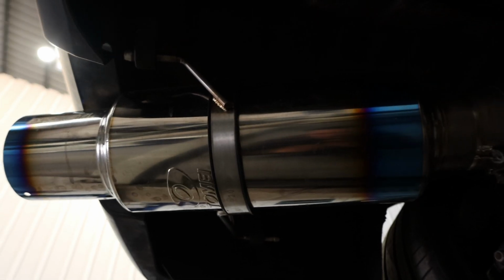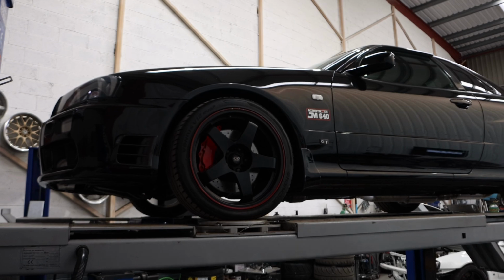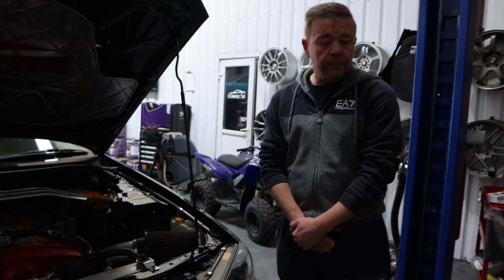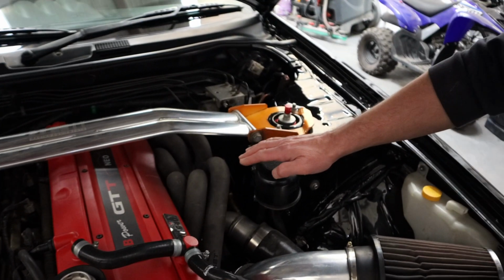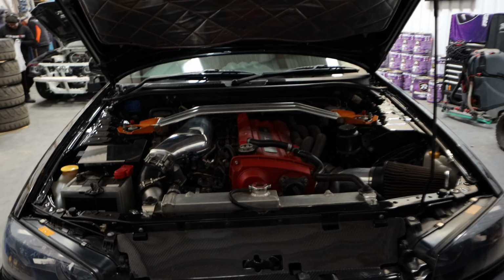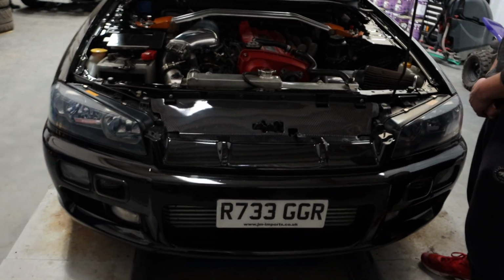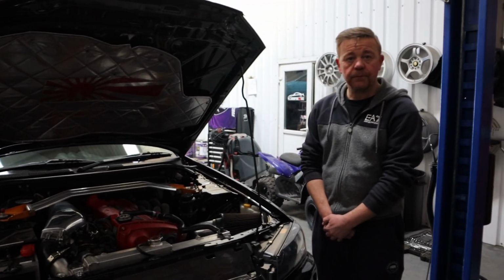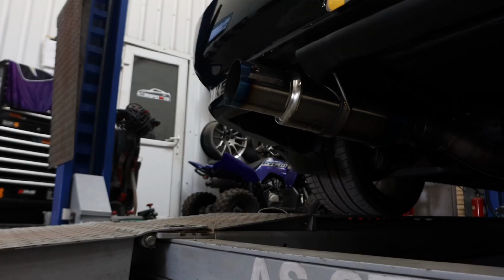MOST POWERFUL NISSAN SKYLINE IN THE UK **GTT**